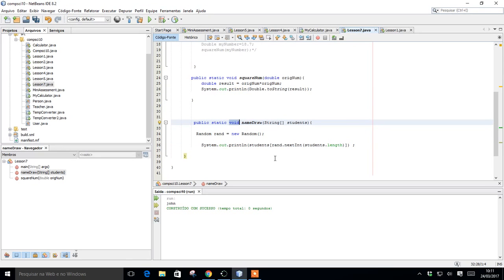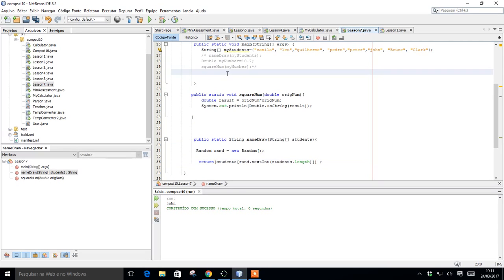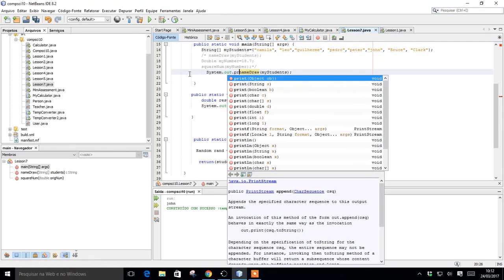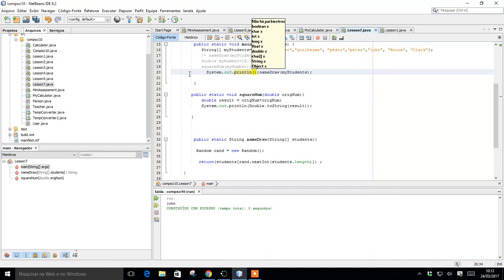Methods part II - video 4